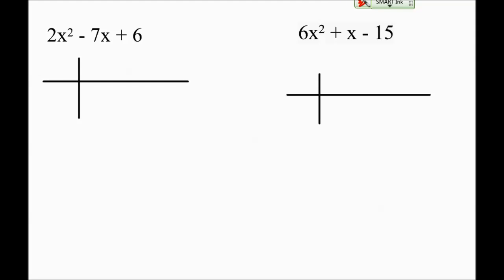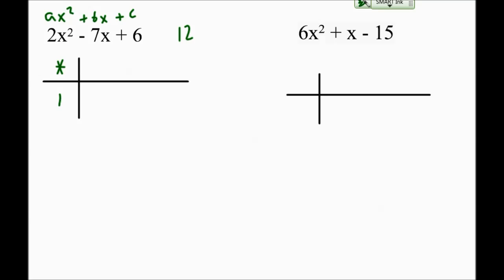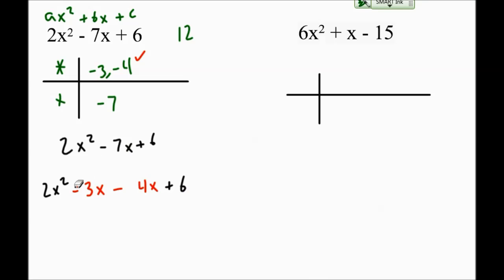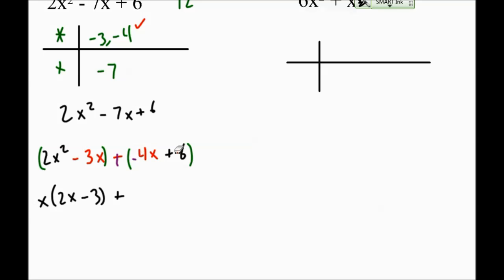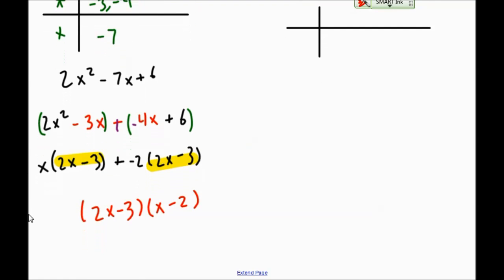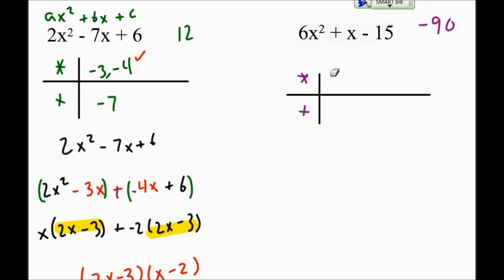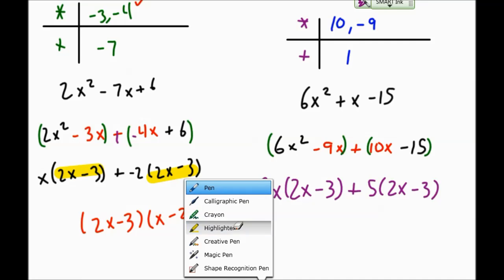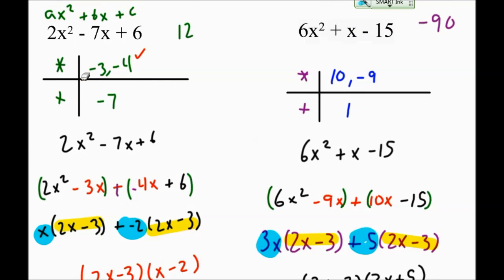Factoring Part 2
This is a brief tutorial how to factor ax^2 + bx + c when a does not equal 1.